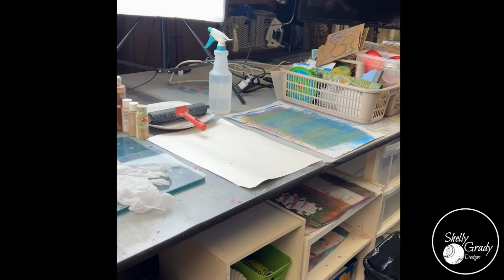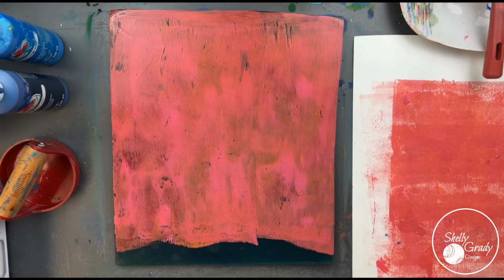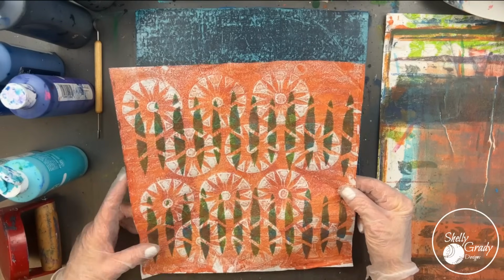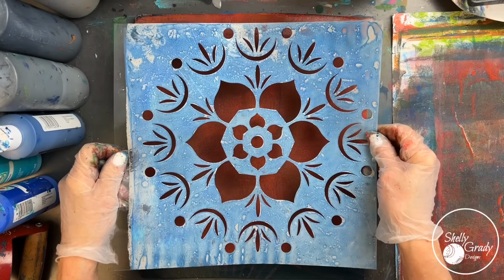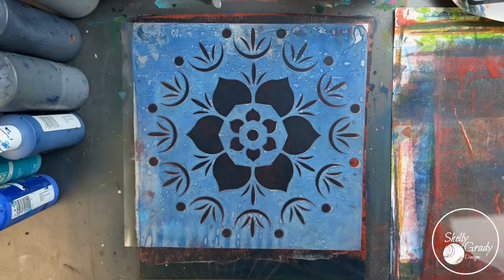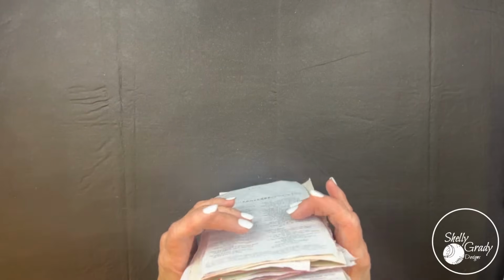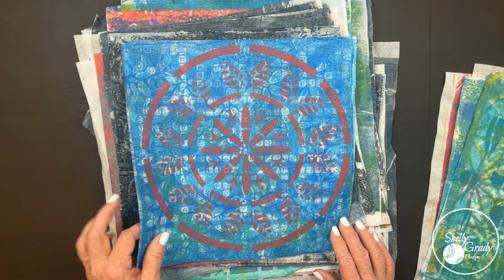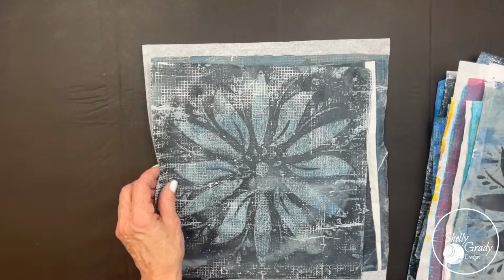Mixed Media - GEL PLATE FUN!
Today I'm gel printing with stencils and interesting DIY Tools!

Stencils used in this video:
    No. 01 - 6x6 - 2 Mandalas - Flower w Sprigs & Petal Shapes w Hearts
    No. 06 - 6x6 - 2 Mandalas - S's w V Flower & Curvy Petal w Center Flourish
    No. 19 - 12x12 - Butterflies Flying
    No. 21 - 12x12 - Clematis
    No. 25 - 12x12 - Wild Roses
    No. 38 - 12x12 - Awrey Letter Mixed Up
    No. 48 - 12x12 - 2 Mandalas - Leaves w Detail, Sprigs & Leaves w Detail larger
    No. 55 - 12x12 - Flower Wheels
    No. 158 - 12x12 - Squares of 2 Sizes
    No. 162 - 12x12 - Squares Linked
    No. 169 - 12x12 - Divided Square Pattern
    No. 193 - 12x12 - Circles w Large Flower Centers
    No. 208 - 12x12 - Arrows in Rows
    No. 224 - 12x12 - Diamond Frames w Circle, Mandala Flowers
    No. 230 - 12x12 - Flower Heads in Diamond Boxes
    No. 233 - 12x12 - Squares w Missing Spots
    No. 253 - 12x12 - Collage - Flower & Bird
    No. 254 - 12x12 - 3 Butterflies w Mandala Cut Outs
    No. 293 - 12x12 - Circles, Frames, Stars, Flowers
    No. 304 - 12x12 - Diamonds & Arrows Pattern
    No. 338 - 12x12 - Circles w Star Centers, House Tops, Diamonds
    No. 346 - 12x12 - Leaf Flowers
    No. 362 - 12x12 - Half Chevrons Small
    No. 387 - 12x12 - Blocks w Flower Centers
    No. 453 - 12x12 - Oval Lines & Dots
    No. 479 - 12x12 - Eight Petal Flowers w Detail
    No. 497 - 12x12 - Diamonds w Line Cut Outs
    No. 523 - 12x12 - Ellipse w Cut Outs
    No. 526 - 12x12 - Curl & Splashes
    No. 543 - 12x12 -  Bracket Flowers w Petal Centers